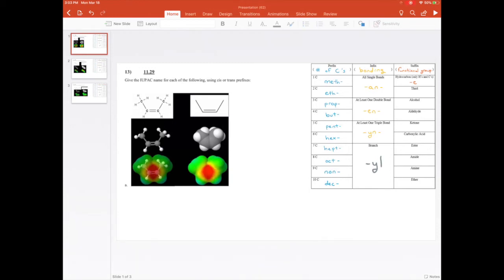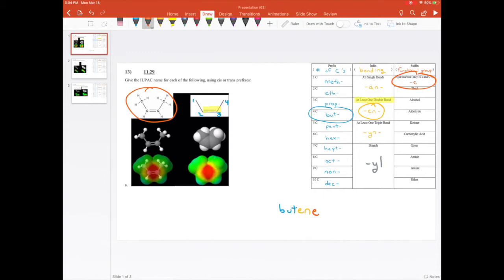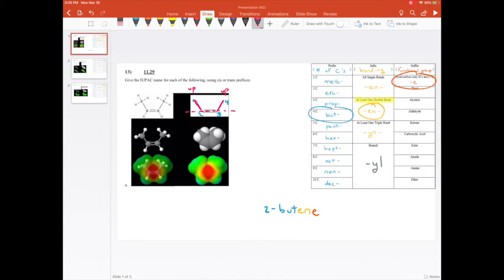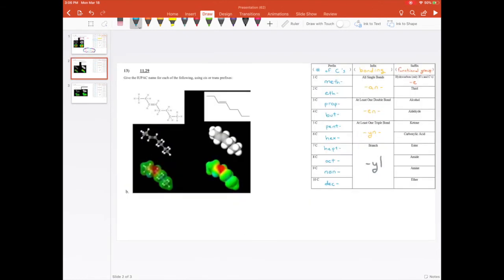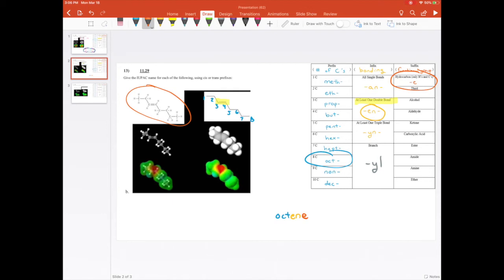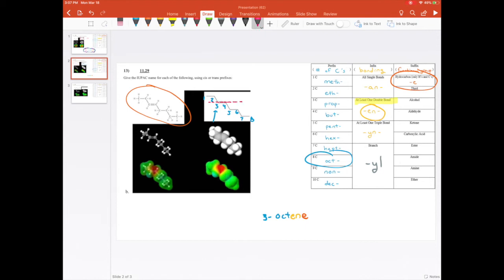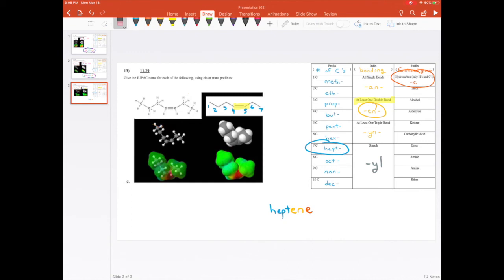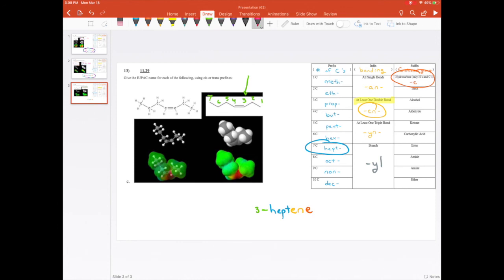Chapter 11 Exercise 13 Name Cis and Trans Alkenes IUPAC Name